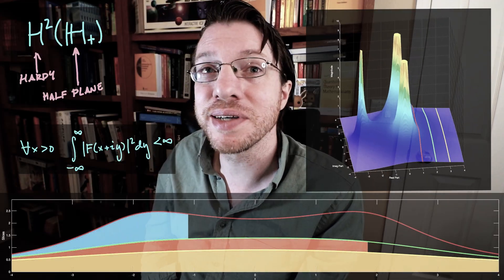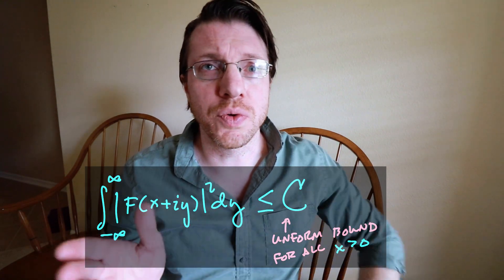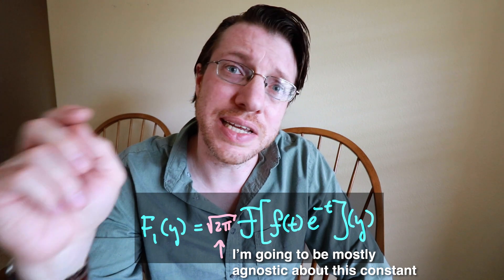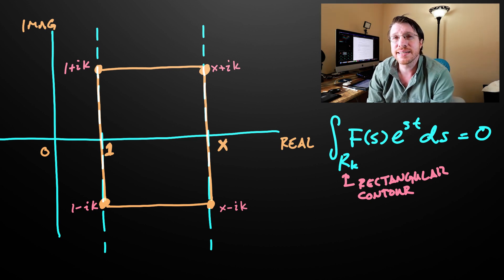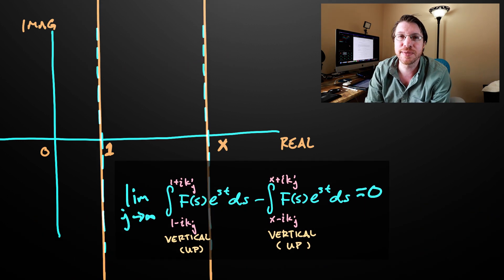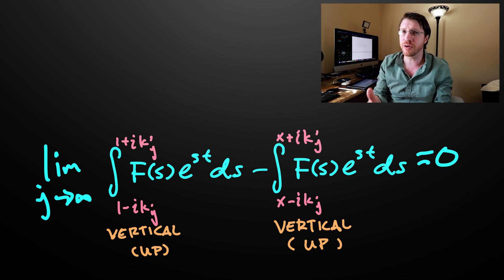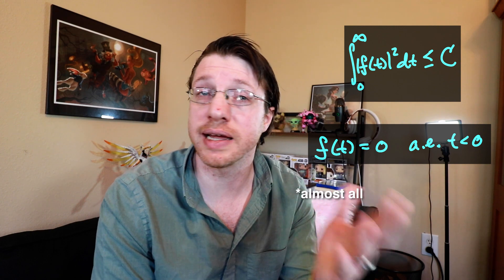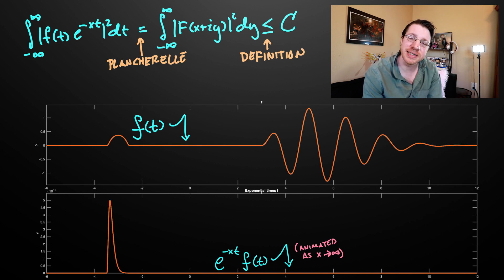The Paley Wiener Theorem and the Inversion of the Laplace transform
How do you invert the Laplace transform without a table? This is done through the Paley Wiener Theorem and Fourier transforms. We go through the proof of the Paley Wiener Theorem in this video, which tells us that when we take the inverse transform of certain analytic functions, we get an L2 signal back. This is the converse of the results that we went over in the last video.

This video largely followed a PDF from Friedrich Littmann's homepage. I made a lot of modifications to get the result explicitly in terms of the Laplace transform, since the Paley Wiener theorem is most often communicated as a Fourier result.

//Exercises

Go On - Cacti
Late Nights - Daxten
Mayweather - Warmkeys
Late Nights - Daxten

//Books
Real and Comlex Analysis - Rudin
Real Analysis - Folland

Advanced Mathematical Analysis - Beals
From Vector Spaces to Function Spaces - Yutaka Yamamoto
Pick Interpolation and Hilbert Function Spaces - Agler and McCarthy
Nonlinear Systems - Khalil

0:00 Start
0:56 Where does this signal come from?
3:56 Cauchy's Theorem and Big Rectangles
6:20 FUBINATE!
8:17 What is this L2 Signal?
11:12 What's Next?